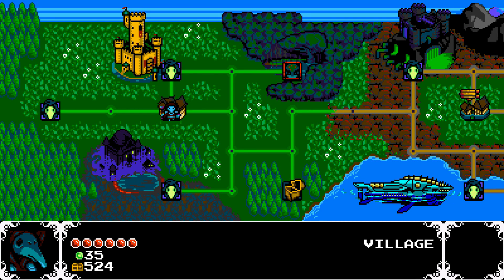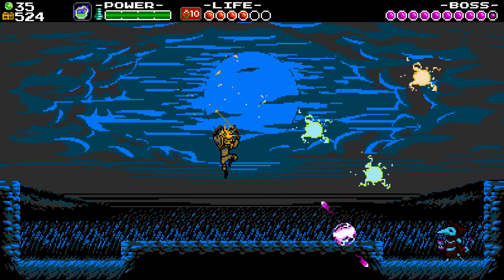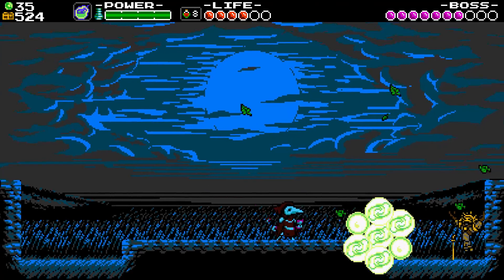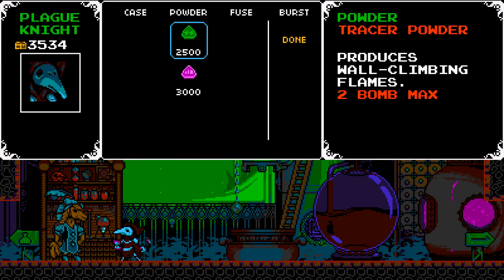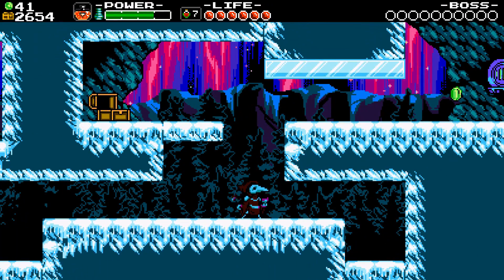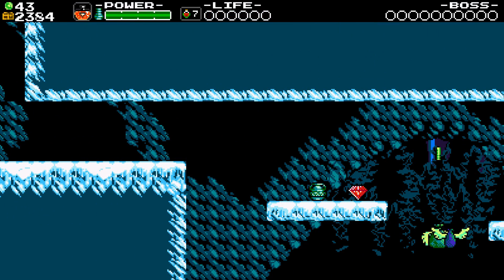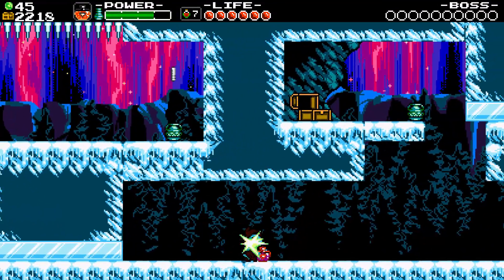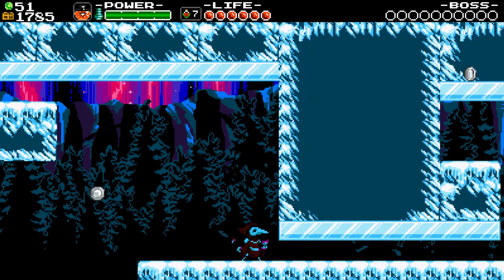Let's Play: Shovel Knight [Part 52] Using the Fleet Flask to go to Lightspeed!